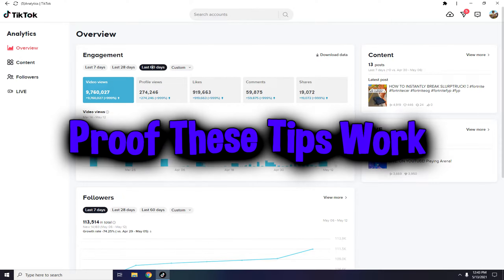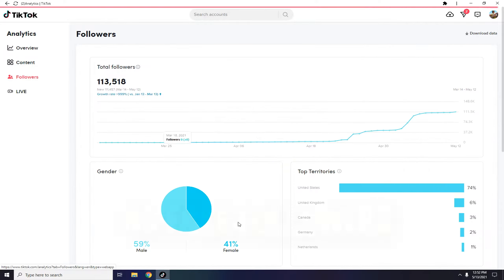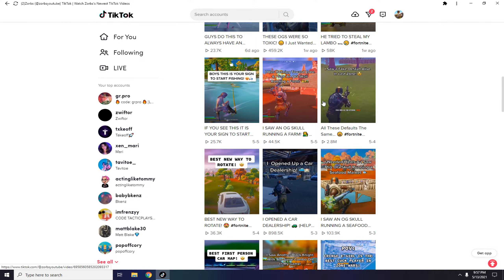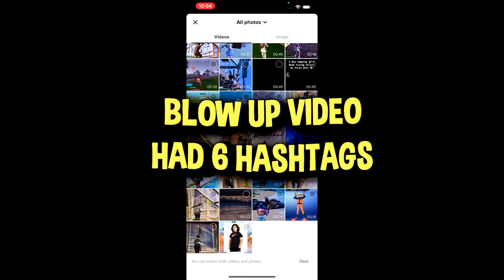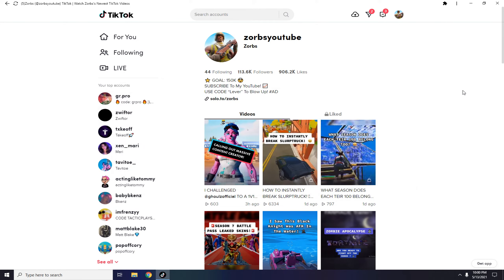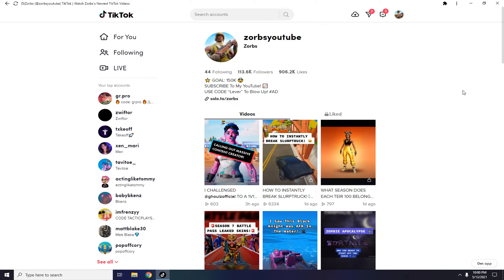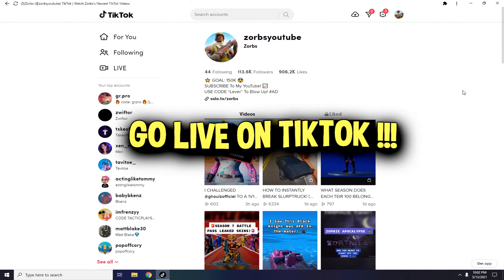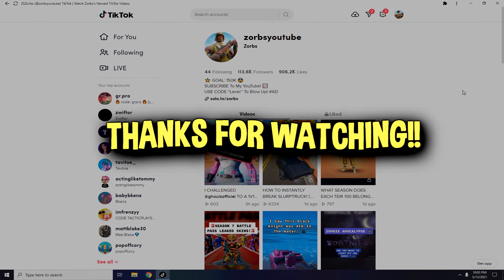HOW TO GROW A (FORTNITE) GAMING ACCOUNT ON TIKTOK IN 2021! TOP 5 TIPS TO GET 100K! (EASY)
HEY GUYS! Today we are going to going over the top 5 tips & tricks I used to gain 0-100K + in less than a month! After you watch the WHOLE video I can guarantee you will have at least 1,000 views on your next recent post! Good luck guys and may I see you on my FYP!

USE CODE "Lever" IN THE FORTNITE ITEM SHOP TO SUPPORT ME!  💙HASHTAG AD

fortnite,fortnite battle royale,best fortnite player,fortnite gameplay,fortnite settings pc,